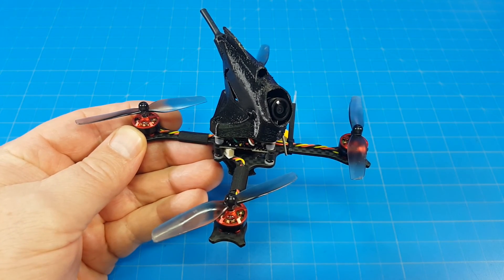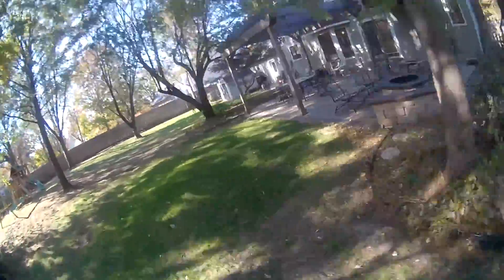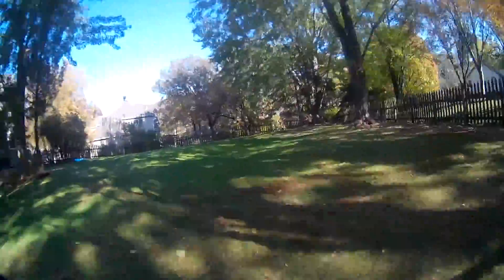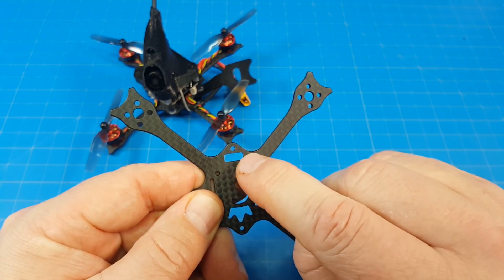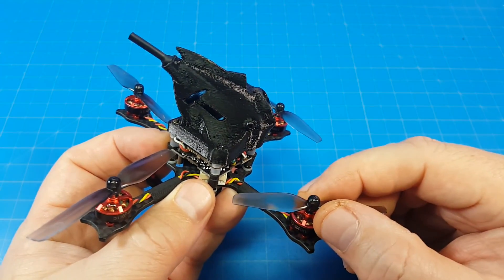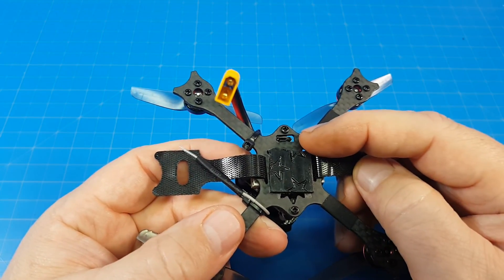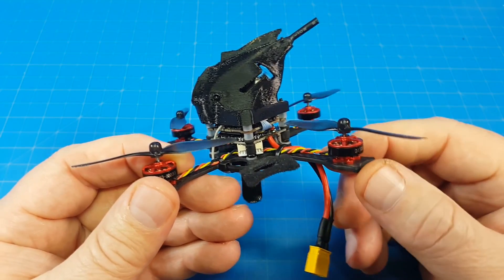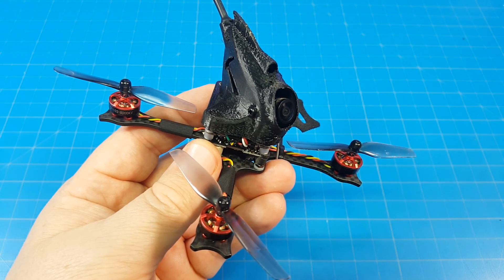NamelessRC N47 HD // Stiff Framed HD Micro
NLRC N47 HD